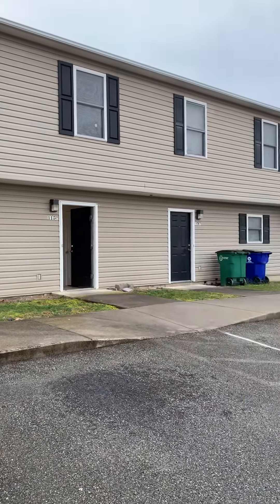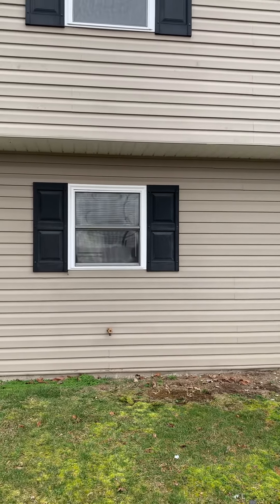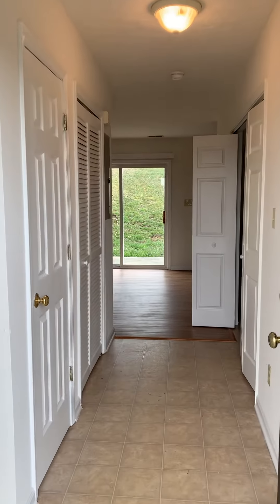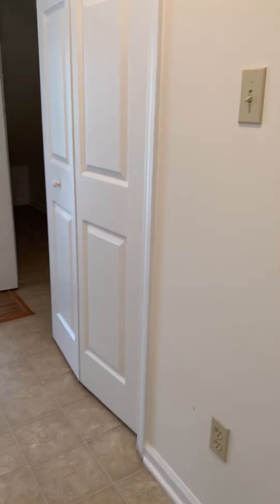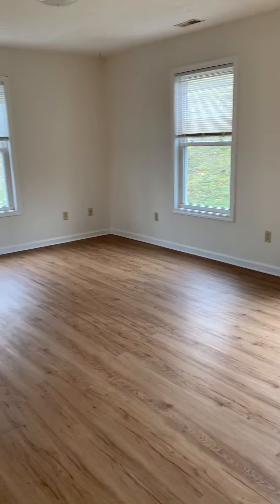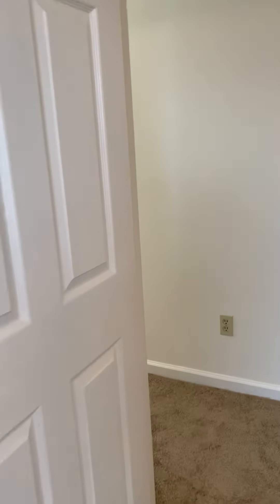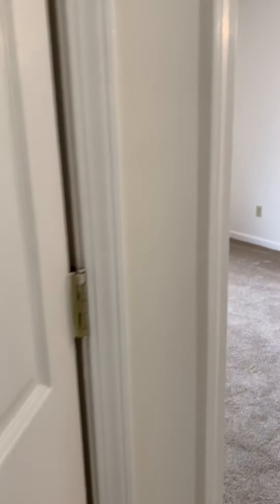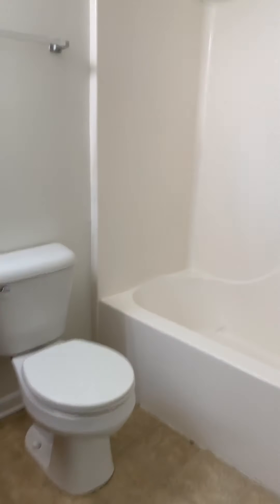Long Street Christiansburg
3 bedroom Townhouse